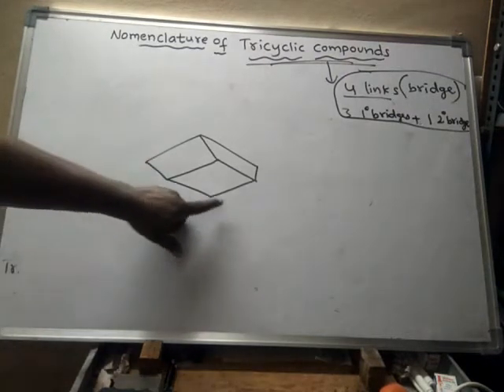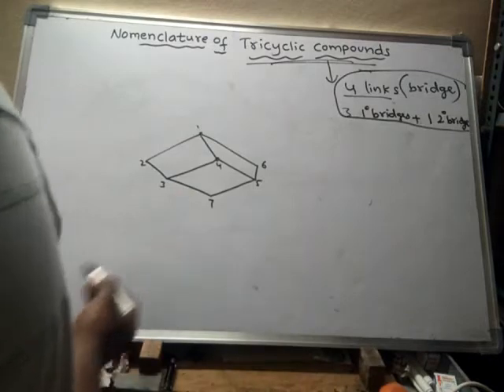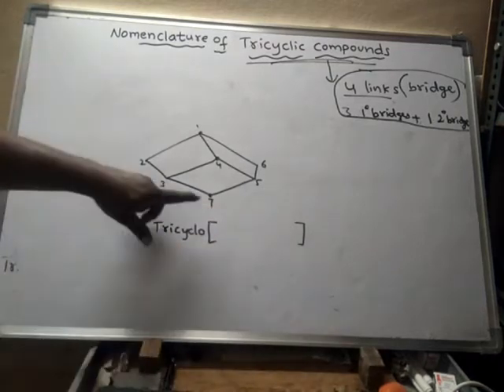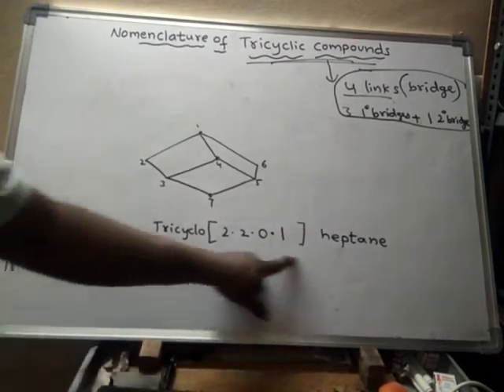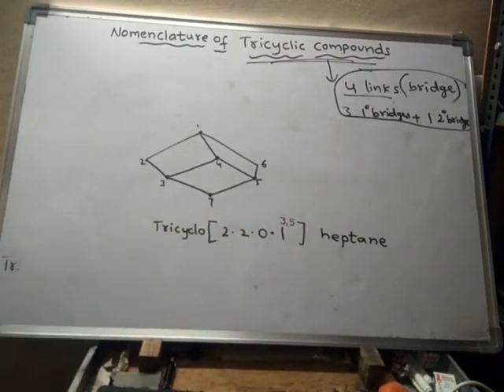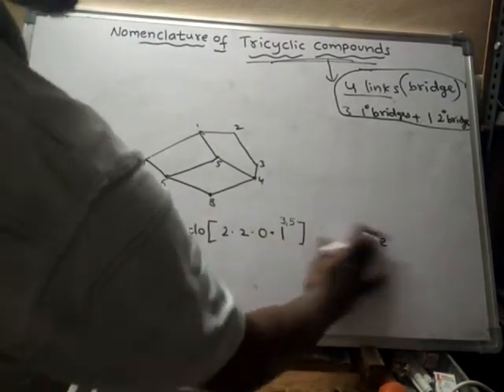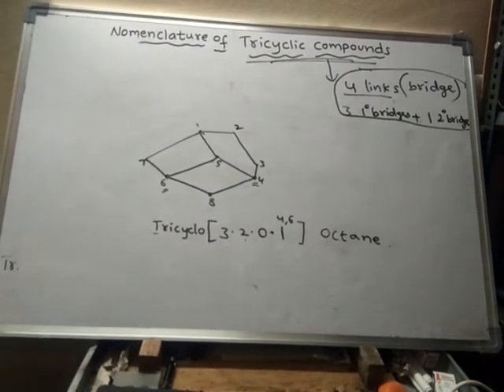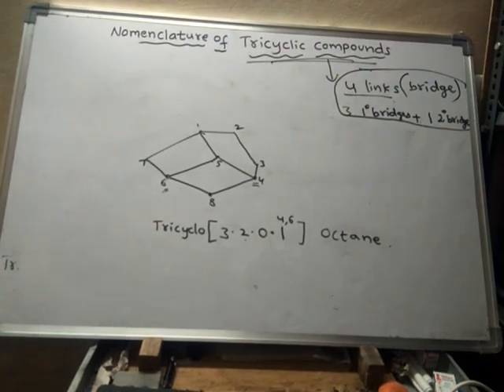nomenclature of tricyclic compounds..A36(4)